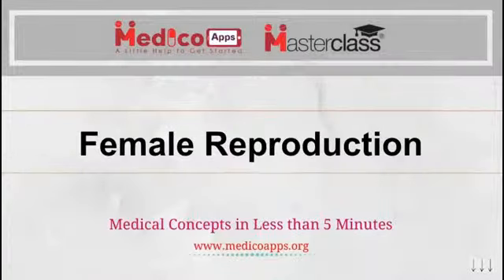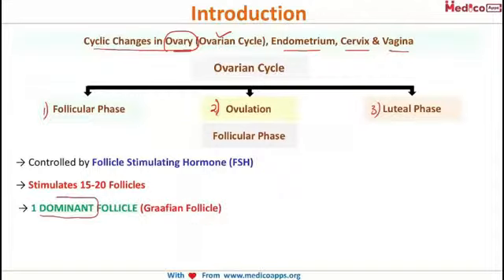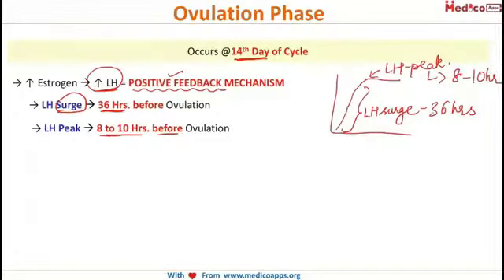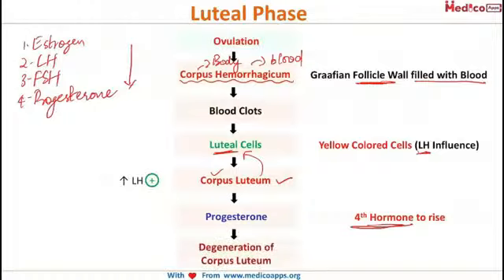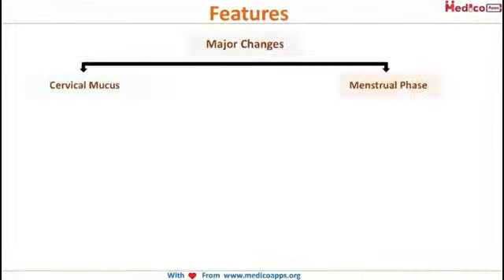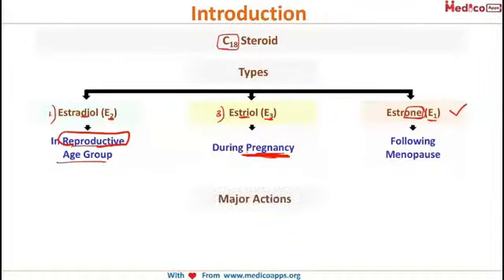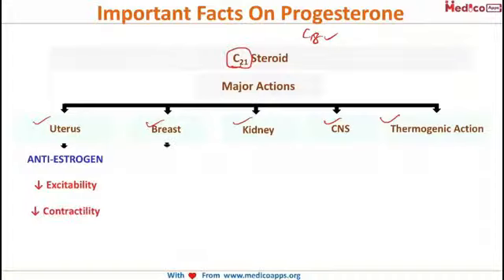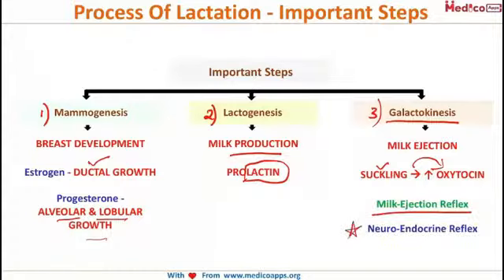Live class on Female reproductive system by Dr. Suguna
Female Reproduction
Regulation Of Female Reproduction
Anterior Pituitary
TWO CELL & TWO GONADOTROPHIN MODEL
GnRH - Hypothalamus
LH FSH
Theca Cells Androstenedione Granulosa Cells
ESTROGEN
Aromatase Enzyme
Menstrual Cycle
Introduction
Ovarian Cycle
Follicular Phase Ovulation Luteal Phase
→ Stimulates 15-20 Follicles
→ Controlled by Follicle Stimulating Hormone (FSH)
Cyclic Changes in Ovary (Ovarian Cycle), Endometrium, Cervix & Vagina
→ 1 DOMINANT FOLLICLE (Graafian Follicle)
Follicular Phase
→ Maximum FSH Receptors, HIGH AROMATASE Activity & HIGHEST ESTROGEN Levels
→ Highest Estrogen Level @JUST PRIOR TO OVULATION
Ovulation Phase
→ LH Surge  36 Hrs. before Ovulation
→ ↑ Estrogen  ↑ LH = POSITIVE FEEDBACK MECHANISM
→ LH Peak  8 to 10 Hrs. before Ovulation
→ Also Requires FSH Surge  To lyse Follicular wall & Release Ovum.
→ RISED BODY TEMPERATURE  0.5 - 1° F
Occurs @14th Day of Cycle
With Fro